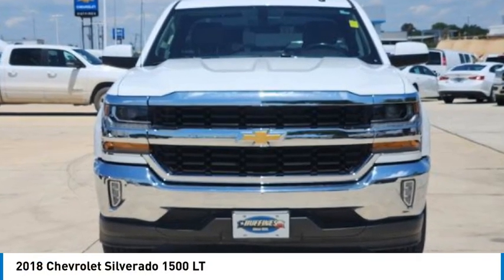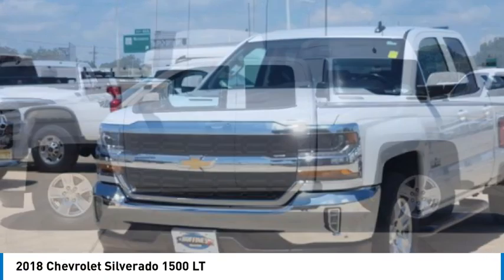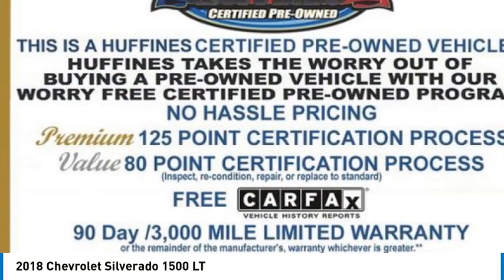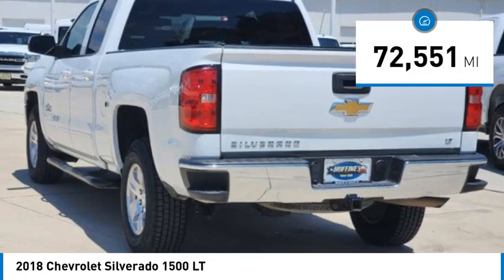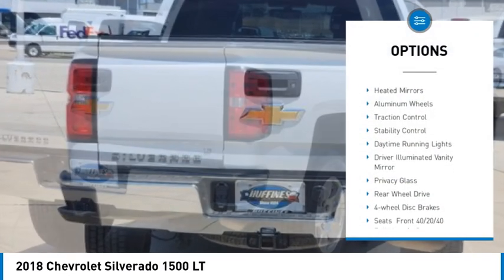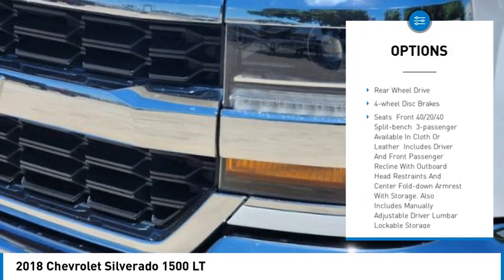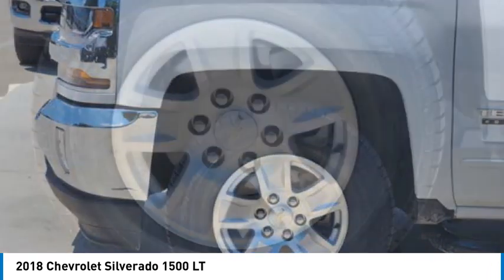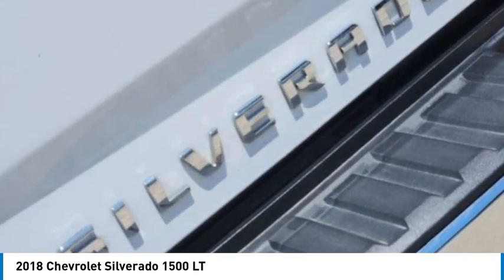2018 Chevrolet Silverado 1500 P2220B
2018 Chevrolet Silverado 1500 LT

1400 S. Stemmons Frwy.

FUEL EFFICIENT 24 MPG Hwy/18 MPG City! Onboard Communications System, CD Player, Satellite Radio, Back-Up Camera, Alloy Wheels, Trailer Hitch, TEXAS EDITION, TRANSMISSION, 6-SPEED AUTOMATIC, ELEC... TRAILERING PACKAGE CLICK ME!KEY FEATURES INCLUDEBack-Up Camera, Satellite Radio, CD Player, Onboard Communications System, Aluminum Wheels. Keyless Entry, Privacy Glass, Steering Wheel Controls, Electronic Stability Control, Heated Mirrors.OPTION PACKAGESTEXAS EDITION for Crew Cab and Double Cab models. On LT includes (AG1) driver 10-way power seat adjuster with (AZ3) bench seat only, (CJ2) dual-zone climate control, (BTV) Remote Vehicle Starter system, (C49) rear-window defogger, (KI4) 110-volt power outlet and Texas Edition badging Includes (Z82) Trailering Package, (G80) locking differential and (T3U) LED front fog lamps. (N37) manual tilt and telescopic steering column included with (L83) 5.3L EcoTec3 V8 engine.), TRAILERING PACKAGE includes trailer hitch, 7-pin and 4-pin connectors Includes (G80) locking rear differential. SEATS, FRONT 40/20/40 SPLIT-BENCH, 3-PASSENGER, AVAILABLE IN CLOTH OR LEATHER includes driver and front passenger recline with outboard head restraints and center fold-down armrest with storage. Also includes manually adjustable driver lumbar, lockable storage compartment in seat cushion, and storage pockets. (STD) Includes (AG1) driver 10-way power seat-adjuster with (PCM) LT Convenience Package, (PDA) Texas Edition or (PDU) All Star Edition. REMOTE VEHICLE STARTER SYSTEM Includes (UTJ) Theft-deterrent system.), AUDIO SYSTEM, CHEVROLET MYLINK RADIO WITH 8 DIAGONAL COLOR TOUCH-SCREEN, AM/FM STEREO with seek-and-scan and digital clock, includes Bluetooth streaming audio for music and select phones; USB ports; auxiliary jack; voice-activated technology for radio and phone; and Shop with the ability to browsePricing analysis performed on 5/16/2023. Horsepower calculations based on trim engine configuration. Fuel economy calculations based on original manufacturer data for trim engine configuration. Please confirm the accuracy of the included equipment by calling us prior to purchase.